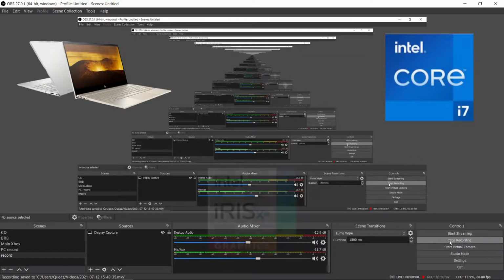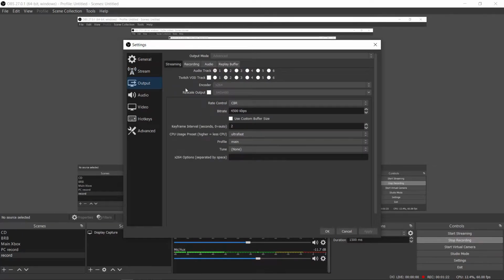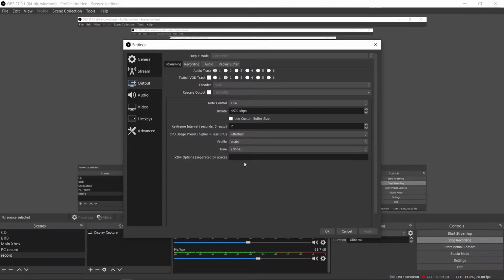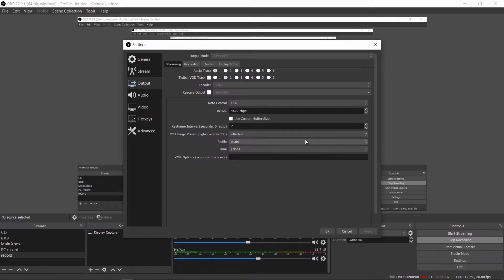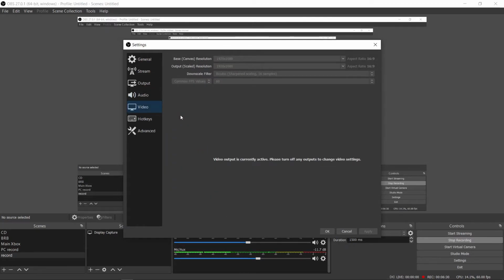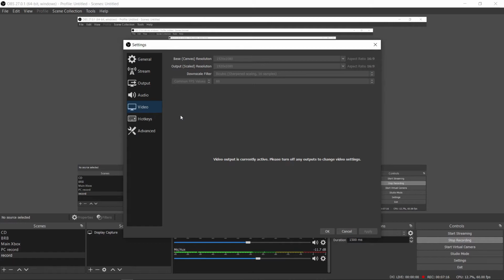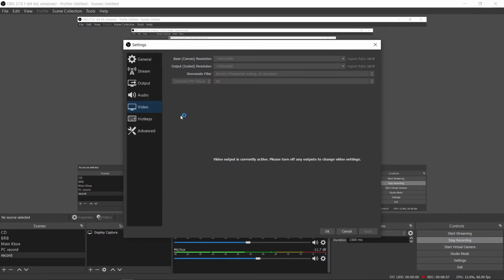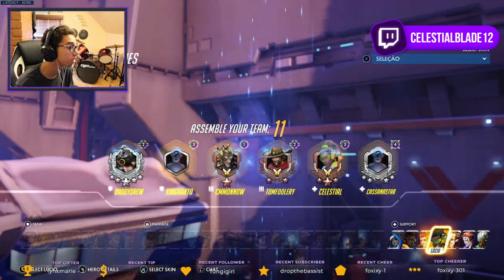[2021] Stream to Twitch using just a laptop!! (Obs tutorial)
Stream to Twitch using just your laptop!! (Obs tutorial)

I show you the best setting to use when streaming to twitch using Obs on a Laptop

Time Stamps:
0:00 Why you clicked on the Video
0:18 My Specs
0:32 Getting Started
1:14 Encoder and Rescale
1:37 How's your internet? Bitrate
2:14 Bitrate Cap
2:35 What goes here? Keyframe interval
2:40 Encoding overload? CPU usage
3:30 Profile and Tune
3:37 Audio
4:24 Fix your video Resolution
5:17 720p vs 1080p
5:51 Editing overlays
6:16 Downscale filter
6:23 Dropping Frames? FPS
6:50 Who's got the hot hands?
6:55 DONT DO THIS!!
7:13 PLEASE DO THIS. I beg you..